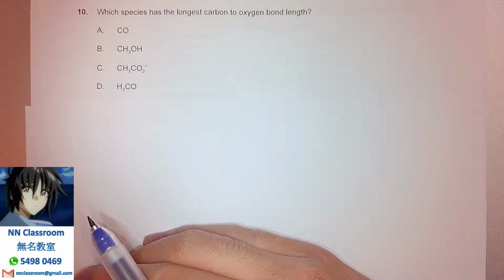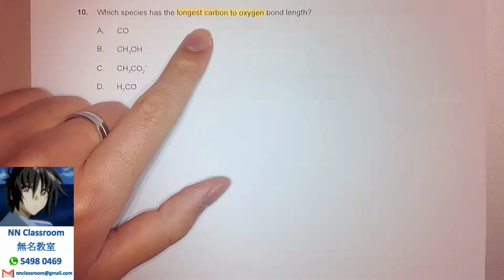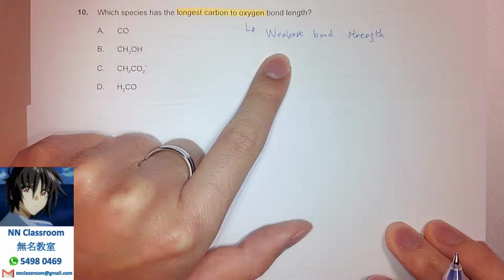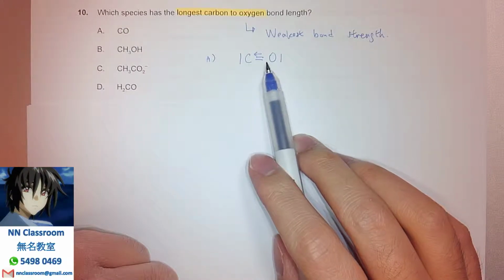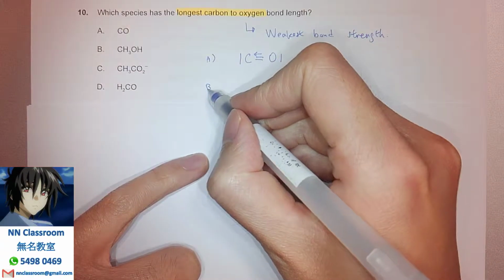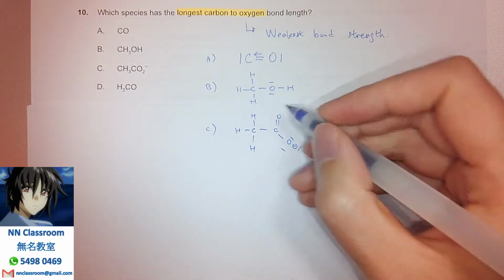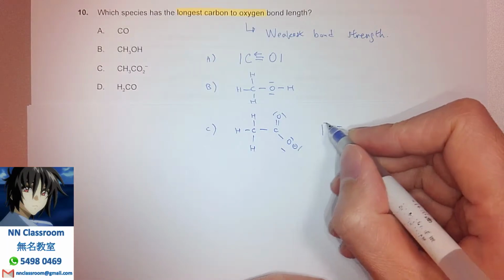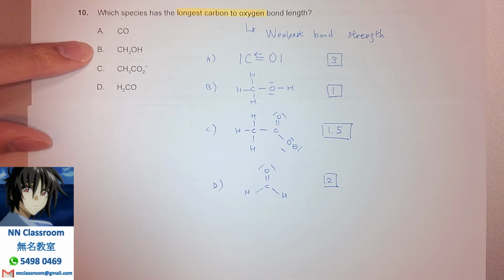IB SL Chemistry [ 2018 TZ2 Paper 1 #10 ] [ Bond Length ]